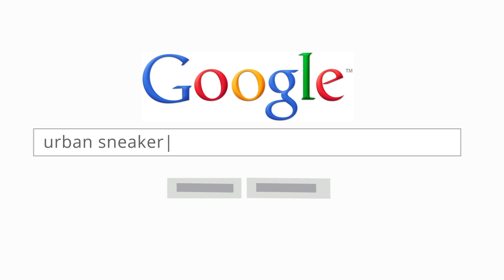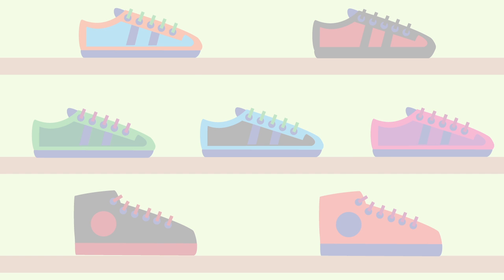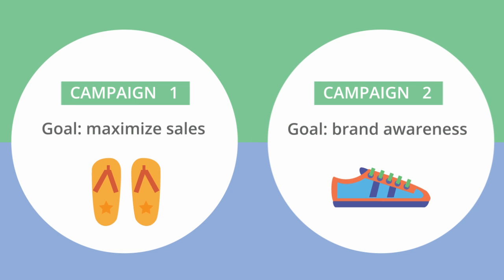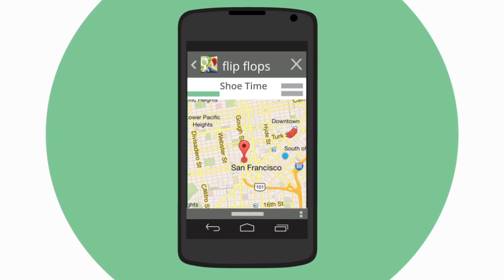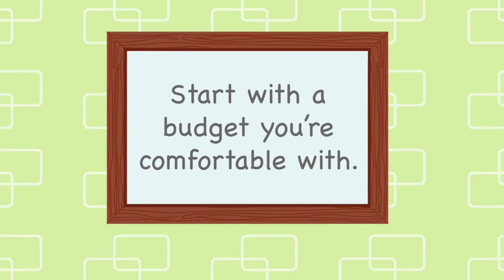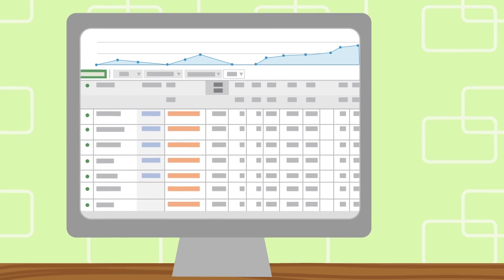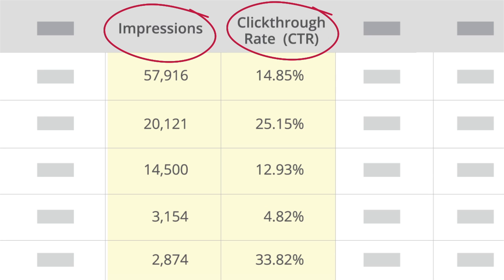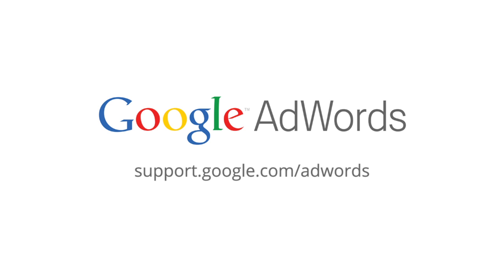Plan your Campaign in AdWords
Learn how to set your AdWords campaigns up for success by answering three key questions.